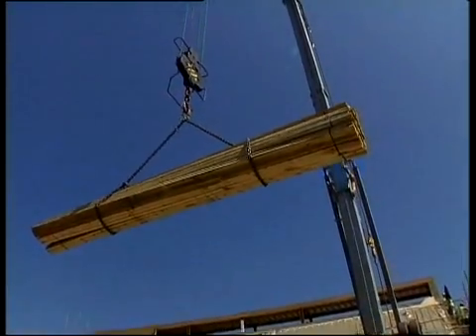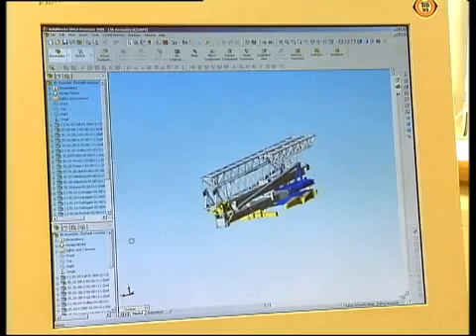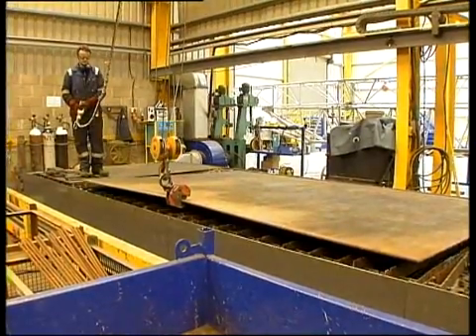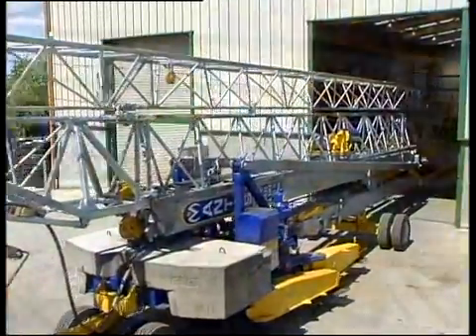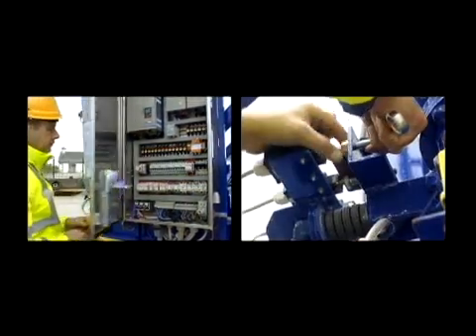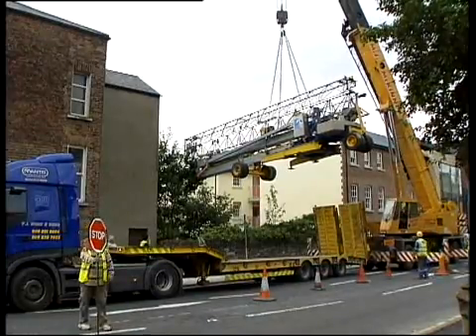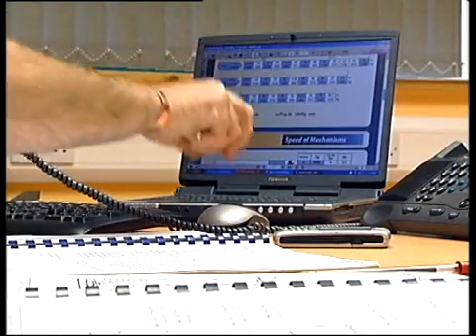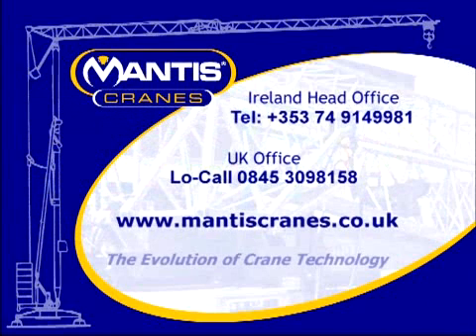Self Erecting Crane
MANUFACTURER - SALES - HIRE - SERVICE

click here to view list of used CRANES FOR SALE

We offer cranes both Self Erecting and City Tower Cranes for Hire throughout the UK and Ireland as well as the Sale of machines worldwide, EXPORT ENQUIRIES WELCOME.

Mantis Cranes manufacture self-erecting cranes in their factory located in Co. Donegal, Ireland. As well as manufacturing cranes our R & D Department has been working recently on developing a new concept self erecting crane which can be erected in approx 30 minutes from it is delivered to the construction site, called the "Mantis TC 25".  This Crane does not require a low loader trailer to deliver it to the site nor does it require any assistance from other machines such as telescopic forklifts to tow it into position or load ballast weights. If a Self Erecting Crane or Tower Crane is not suitable for your project we can offer Mini Crawler Cranes which are often desribed as a crane that is small enough to fit inside the building but large enough to do the job.

Over the past few years we have also exported cranes to the USA, Bahamas and other islands such as Malta of the coast of Italy, Isle of Wight of the south coast of England and also Orkney Island of Scotland in addition to extensive sales within the Irish & UK markets and are always seeking export partners in various parts of the globe thus if your interested in our products please do not hesitate to contact ourselves.

Self Erecting Cranes are also known as Pedestrian Operated Tower Cranes and Mini Tower Cranes.

Self Erecting Cranes have been in use throughout Europe probably since the 1970,s however Self Erecting Crane have only become popular on sites in Ireland & UK in the past  10 years. Mantis Cranes Ireland Ltd. were the first to introduce these Self Erecting Cranes which are also known as Pedestrian Operated Tower Cranes or Mini Tower Cranes into the Irish market in 1998. Prior to this there would have only been 4 -5 Remote Control Self Erecting Cranes in Ireland which would all have been very old machines which were difficult to erect or dismantle thus this is likley why Pedestrian Operated Tower Cranes never became popular on sites throughout Ireland & UK.

We commenced the manufacturing of Remote Control Tower Cranes in Ireland in late 1998. Most Pesdestrian Operted Tower Cranes are delivered to sites on Low Loader Trailers and are the  towed into position using a Telehadler or Telescopic Forklift. A second truck usually delivers the concrete ballast weights for the Mini Tower Crane. Once the Self Erecting Crane has been towed into position by the Telehandler and levelled, the Self Erecting Crane can be erected within a few hours. Mini Tower Cranes are usually only erected on sites where they are needed for 3-4 months thus when compared to the cost of hiring a Mobile Crane for this period of time there is huge cost savings to be made by the customer.

Self Erecting Cranes can operate from confined spaces and can even be erected on pathways outside sites if there is not enough space on site for them and on occassions we have also erected the Pedestrian Operated Tower Cranes on 1st & 2nd Floor Slabs provided adequate underpropping has been put in place.

During 2007 we launched a Self Erecting Crane which is economical for using on sites which only require a crane for as little as one day. This crane is called a Mantis TC 25 and unlike the traditional Pesdestrian Operated Tower Crane there is no Low Loader or Telescopic Forklift required to tow it into position or load ballast weights as this crane is delivered to the site as a self contained unit which can be operational within 30 minutes from delivery to site. This Self Erecting Crane can also carry its own Generator on board which is another benefit to this unique Mini Tower Crane.